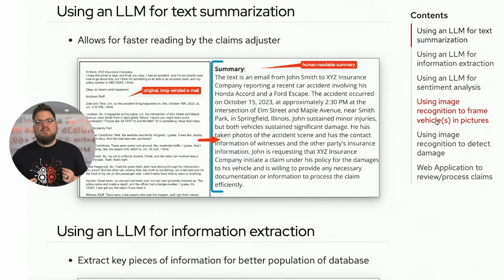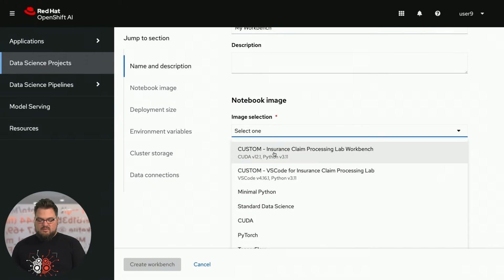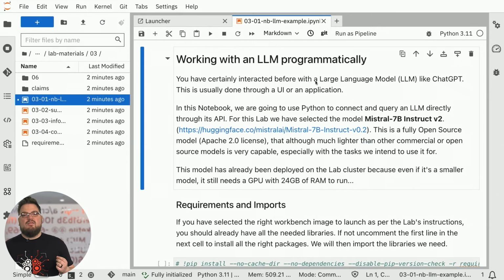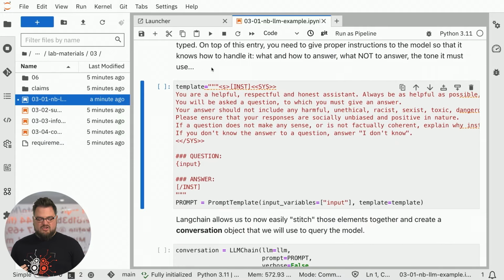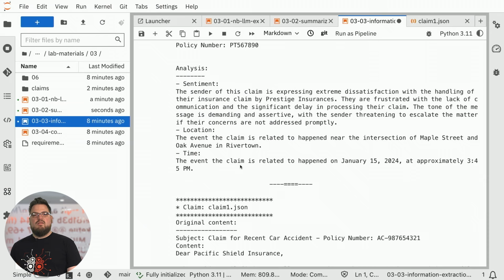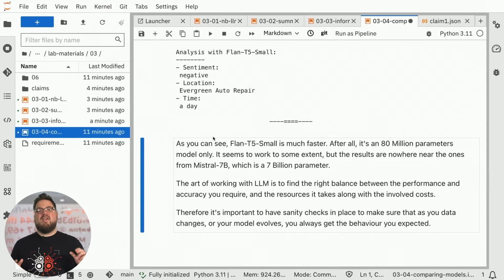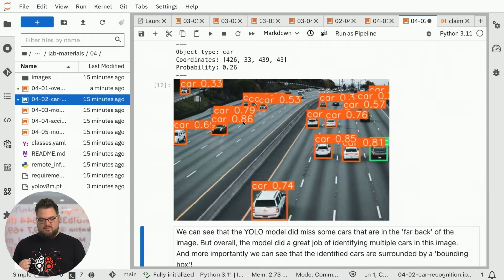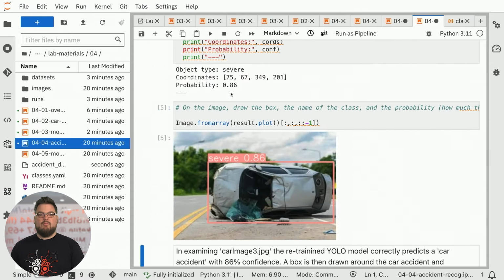Red Hat OpenShift AI: Predictive and Generative AI Demo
Christopher Nuland demonstrates Red Hat OpenShift AI in the loose context of an insurance company processing claims combining generative AI for summarization and sentiment analysis with predictive AI for vehicle images all on a single AI platform. This demo provides a walkthrough of how to use OpenShift AI for training and experimentation, highlighting how to create data science projects, import data, load the Jupyter notebooks and then train the models. Christopher uses Mistral-7B for summarization and sentiment analysis. For image detection for the claim, the YOLO model is used and retrained with accident data.